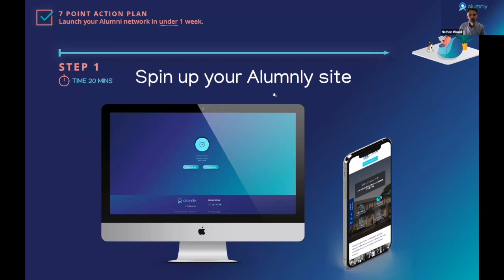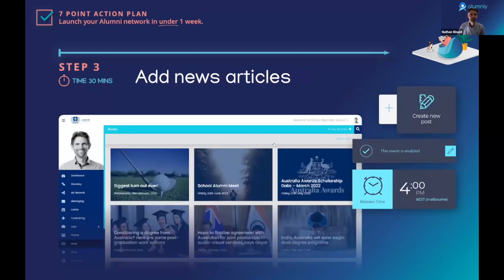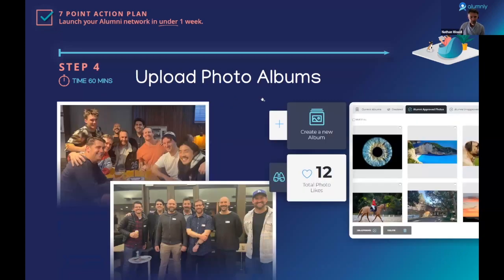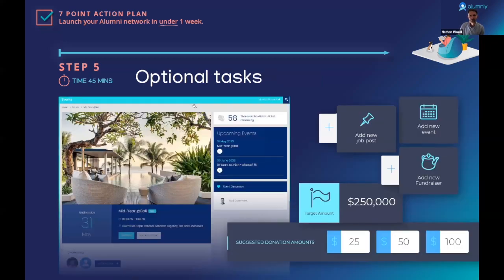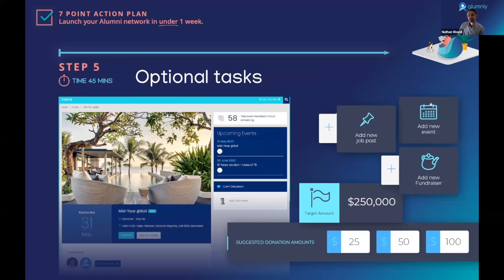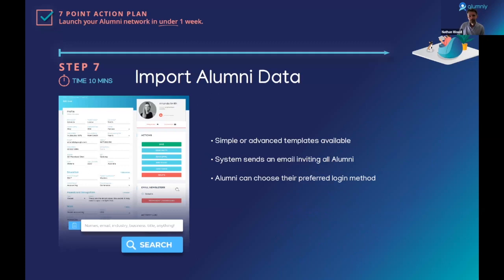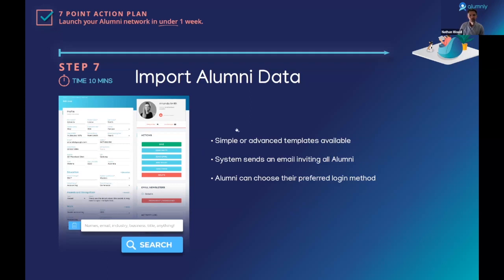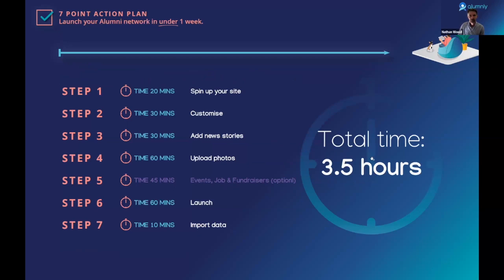How to Kickstart your College Alumni Engagement Network HD 720p 1 1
Setup your own Educational Institutions alumni networking and management site in less than a day.